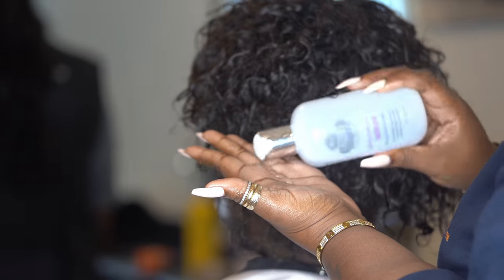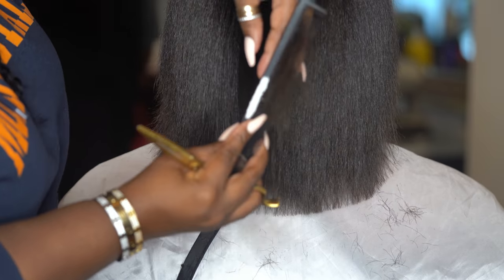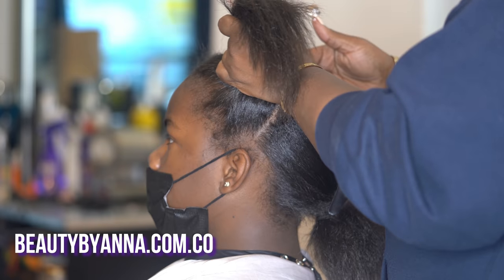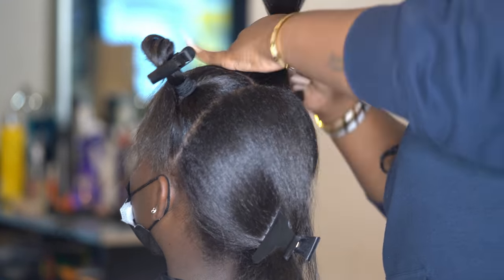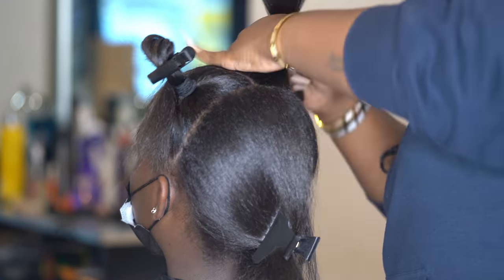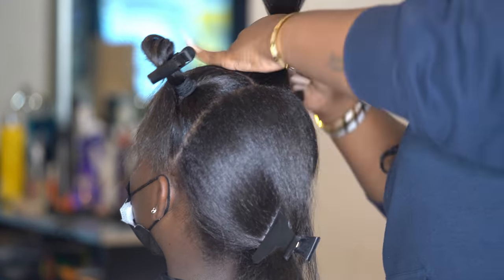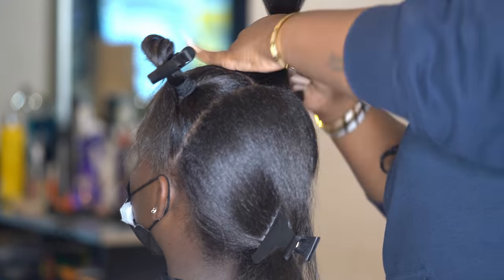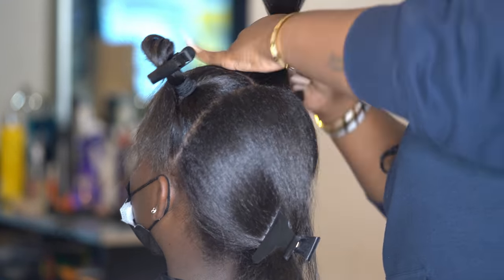Quick style for Kids and Teens! 💕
Layla is a pre-teen and we wanted to do something cute! To tell the truth I would wear this too! lol!